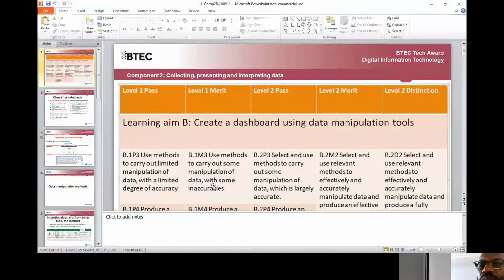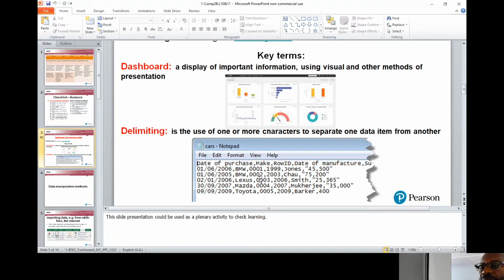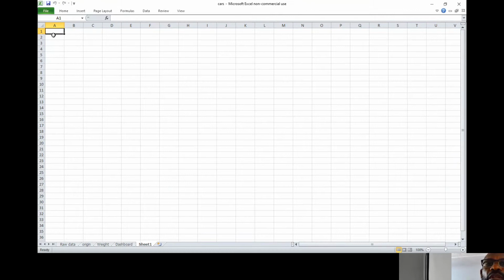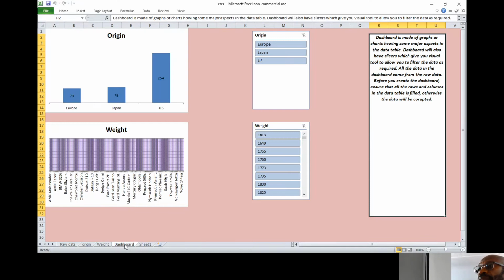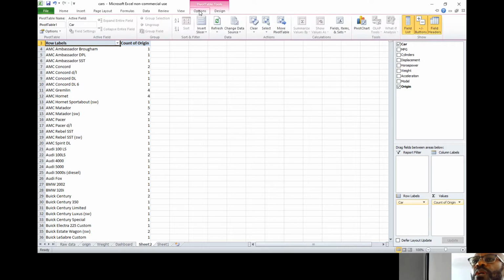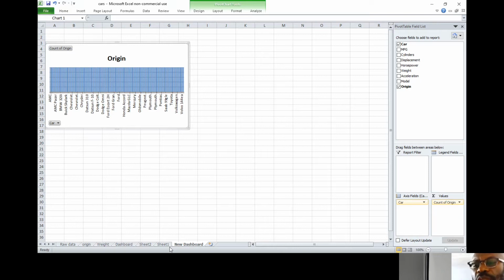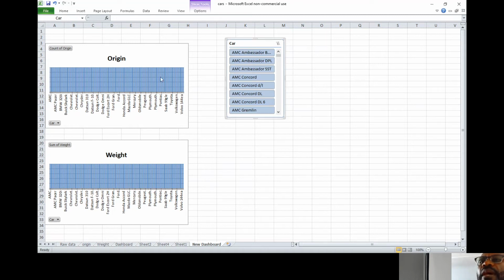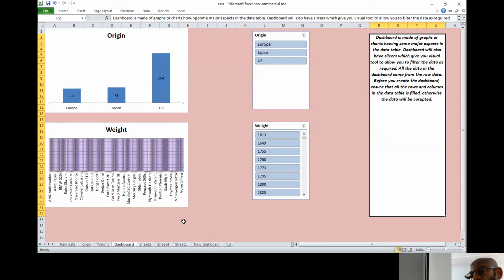BtecDigIT_Comp2B Lesson 10_11_importData